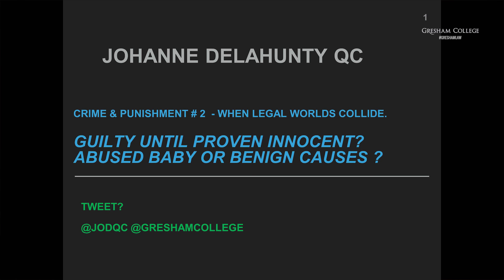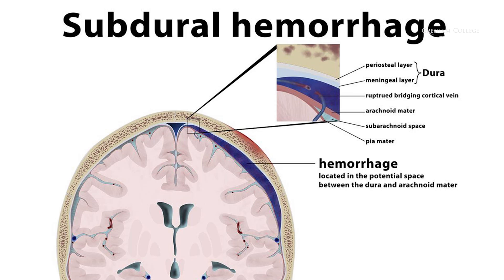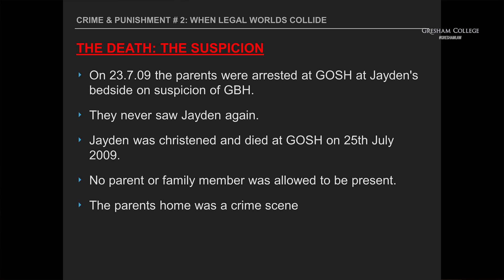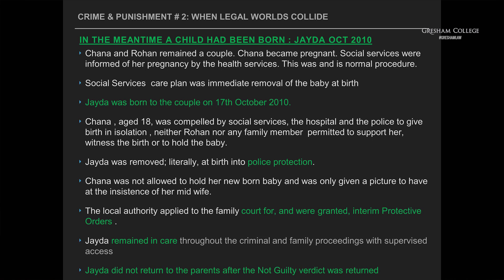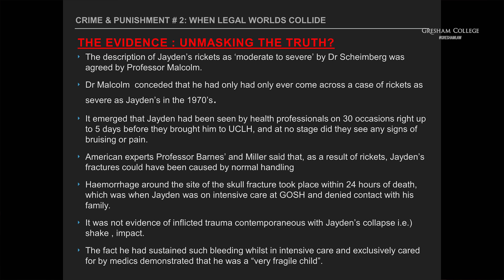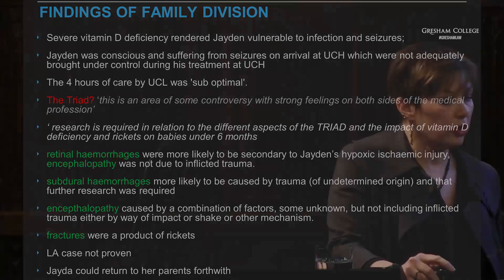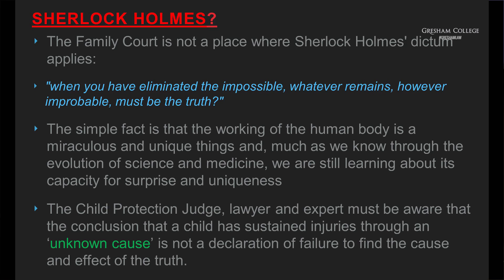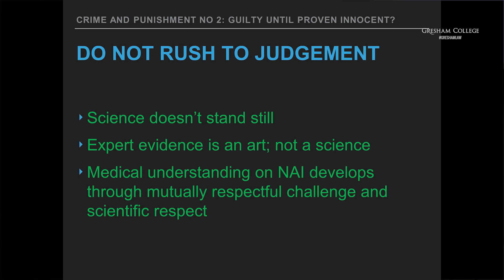Crime and Punishment: 'Guilty until Proven Innocent?' - Professor Jo Delahunty QC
The issue of Shaken Baby or Natural Cause will be examined.

A case study involving a bereaved parent, the transformation of a family home into a crime scene, with the pregnant mother facing a murder trial and her baby removed at birth. Exoneration and reunification, despite a jury acquittal, did not happen until the Family Court's decision. The lecture will explore how such a decision was arrived at and the impact it has had on our understanding of Non Accidental Injury (NAI) versus undiagnosed rickets and Vitamin D deficiency that can mimic gross abuse.

The transcript and downloadable versions of the lecture are available from the Gresham College